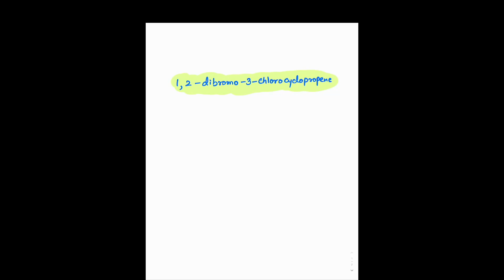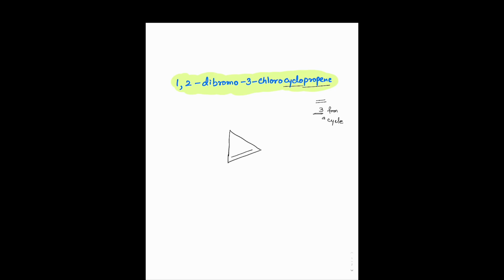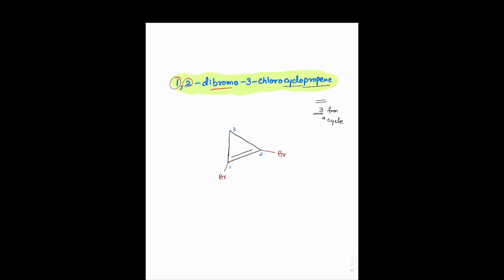Bond Line Diagrams for Alkenes: A Step-by-Step Guide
In this quick YouTube Short, learn how to draw the bond-line diagram of 1,2-dibromo-3-chlorocyclopropene — step by step and super easy! ⚡

💡 What You’ll Learn:
✅ How to represent cycloalkenes using bond-line notation
✅ Where to place halogen substituents (Br, Cl) correctly
✅ The logic behind naming and drawing structures in Organic Chemistry

🧠 Perfect for:
📘 Class 11 & 12 students learning General Organic Chemistry (GOC)
🔥 JEE & NEET aspirants revising bond-line structures
📚 Anyone who wants to strengthen their Organic Chemistry fundamentals

This short will help you visualize molecules like an expert and understand how to draw clean, accurate bond-line formulas — a must-have skill for naming and mechanism questions!